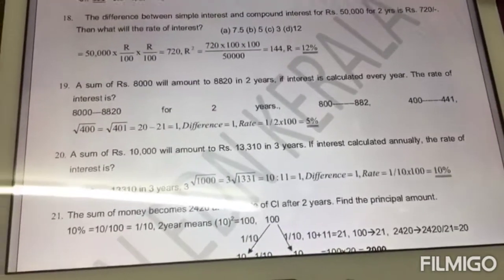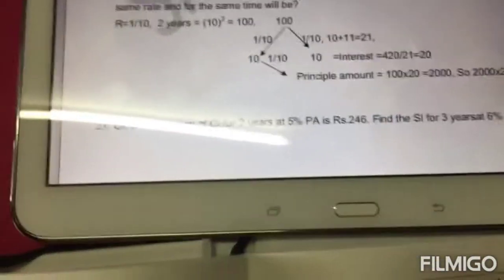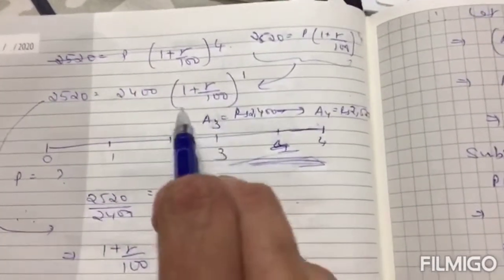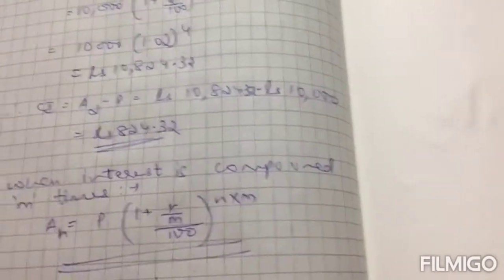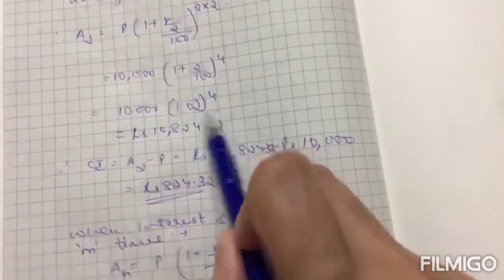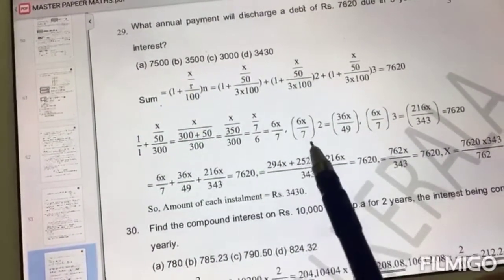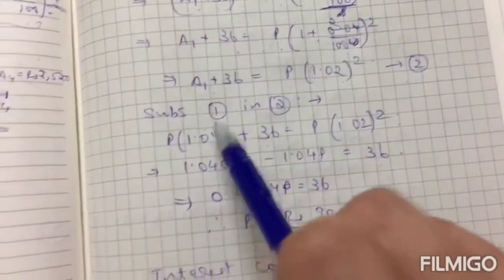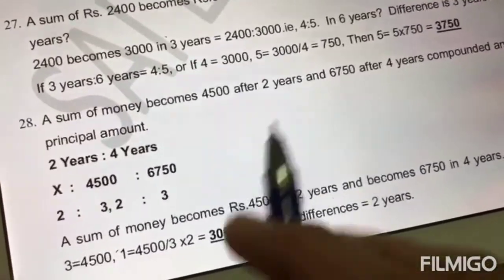SIMPLE INTEREST & COMPOUND INTEREST -3